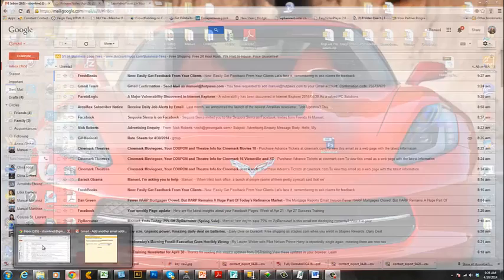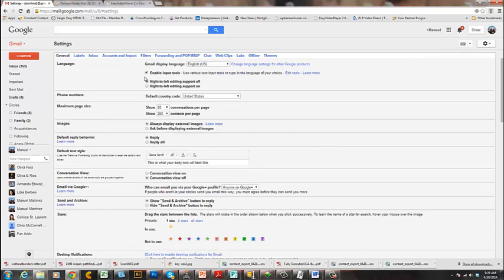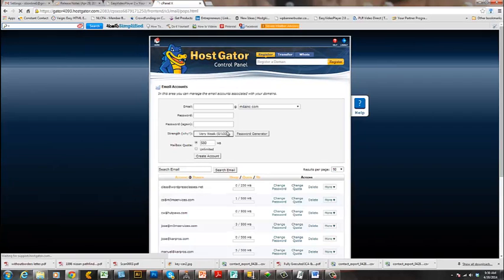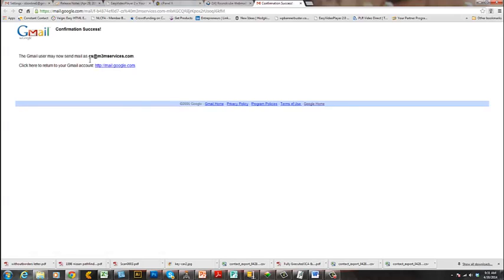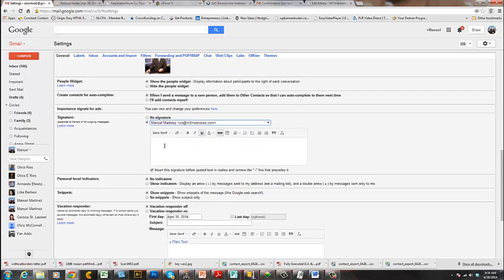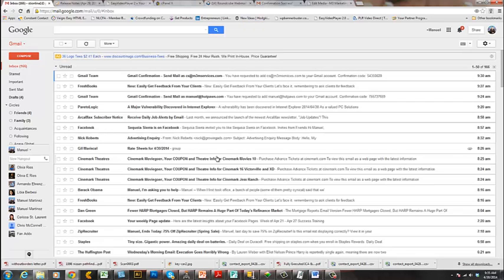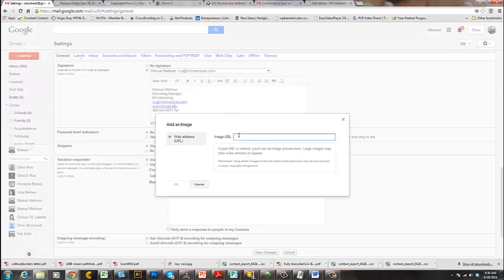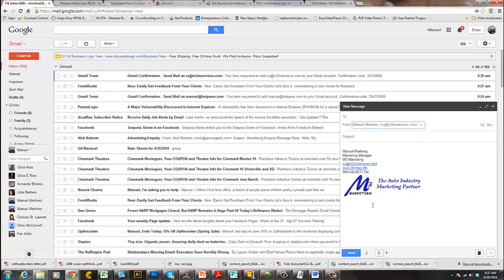How to set up your company email account with gmail